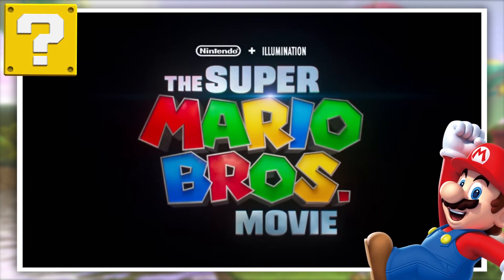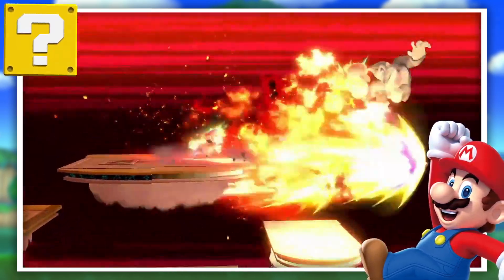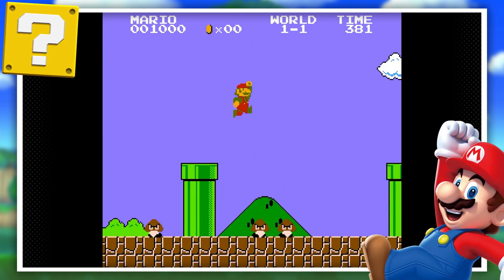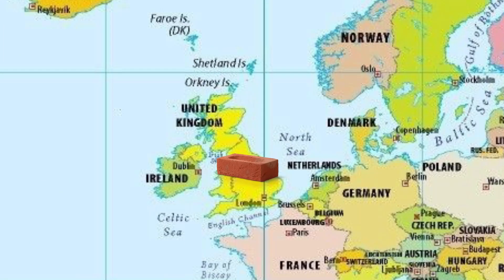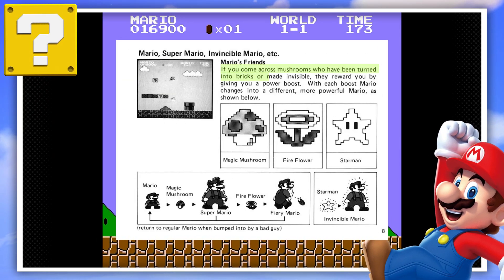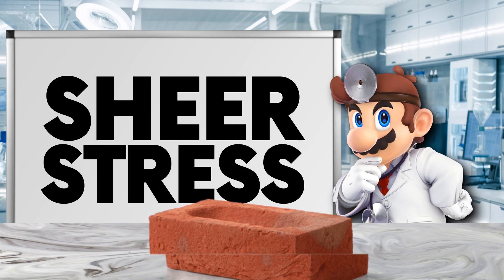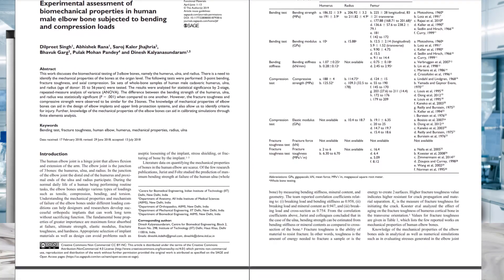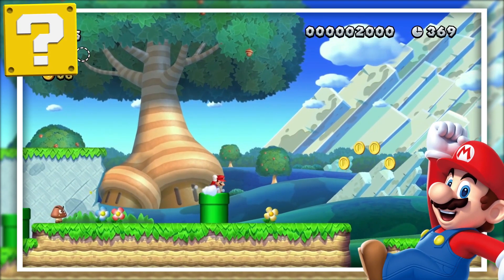Mario's EXPLOSIVE Punch! - The Science of Super Mario!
The Super Mario Bro's have been punching their way through bricks since the 1980's, and with the super Mario bros movie now officially having the best opening weekend for any animated movie I think it’s about time that we took a look at one of Mario’s most important and often overlooked abilities, his brick breaking, Bowser Bashing punch!

Super Mario Bros. is a video game made by Nintendo in 1985. It is played on the Nintendo Entertainment System (NES). The game is the sequel to the game Mario Bros. In Super Mario Bros., Mario goes to the Mushroom Kingdom. There he must save Princess Toadstool (later Princess Peach) from Bowser. Players also can use Luigi during the two-player mode. The game was made by Shigeru Miyamoto. The music was made by Kōji Kondō.

Super Mario Bros. was a very important game because it quickly changed how games were made. It was the best-selling video game ever before being beaten by Wii Sports in 2009. It turned Mario into a famous symbol. It also made the NES successful. This game greatly helped the video game industry.

Enjoy this video on The Science of Super Mario Bros?